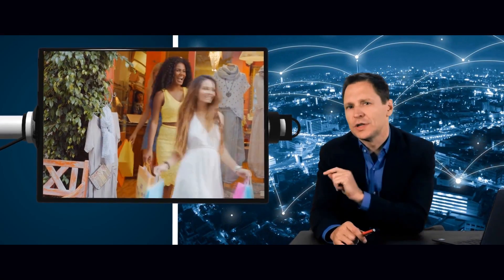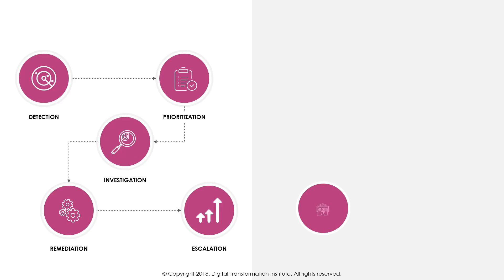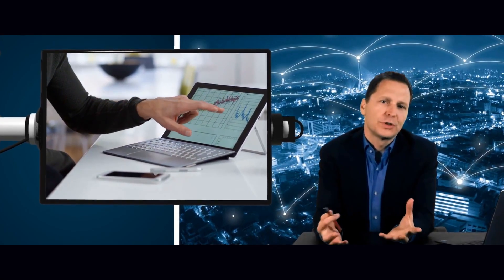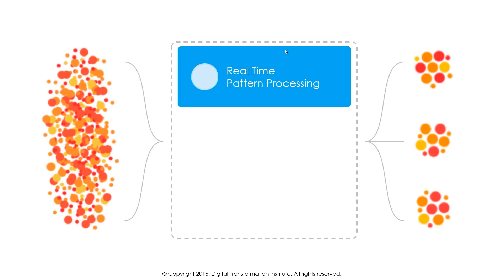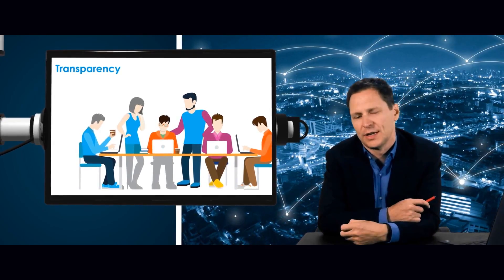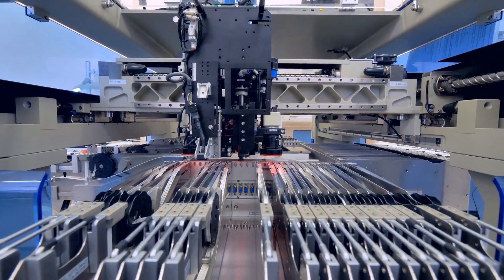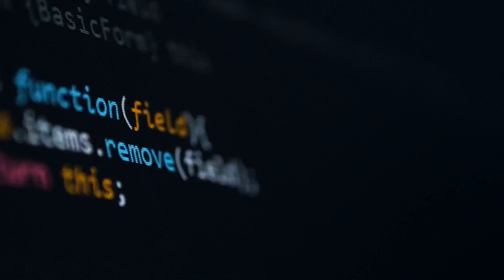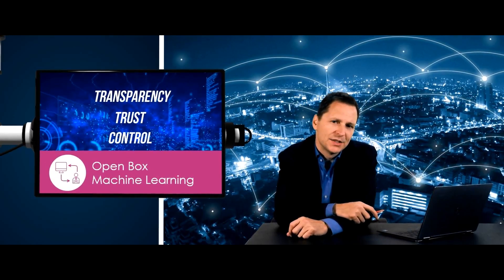Autonomous Digital Operations: The Future of IT Operations in Modern Business